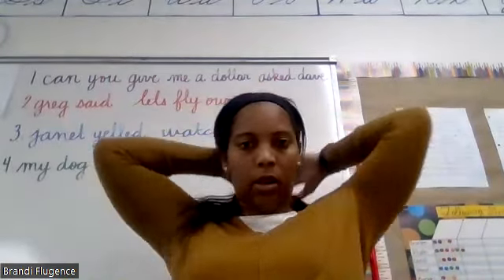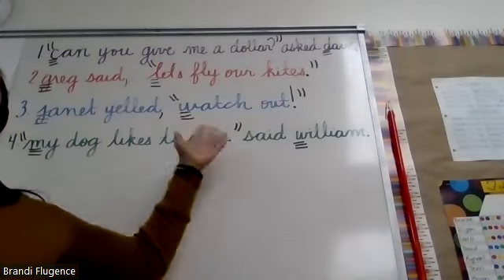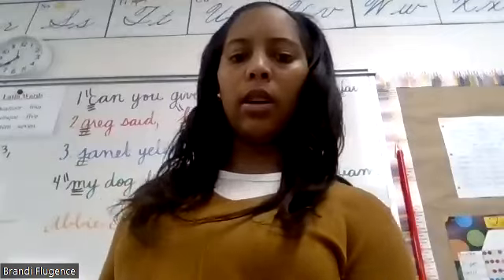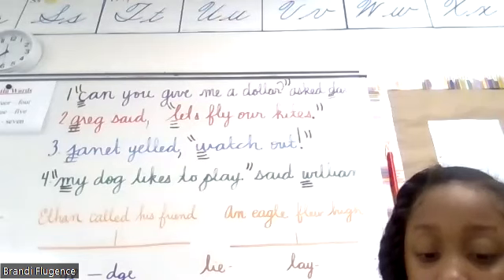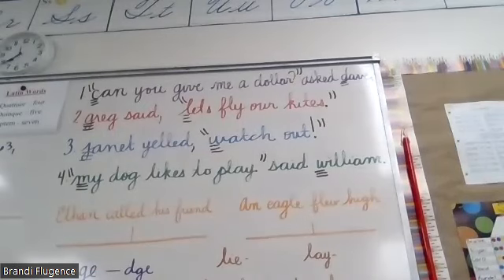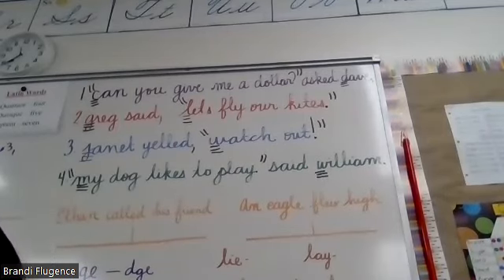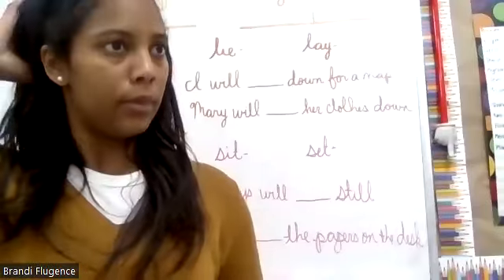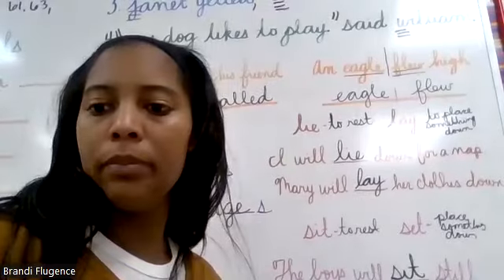Live Class 1_31